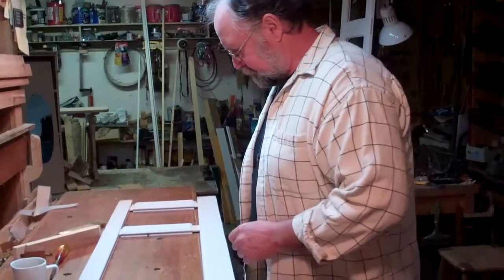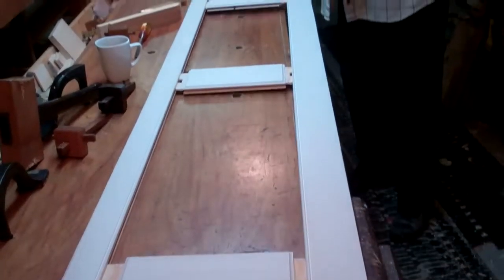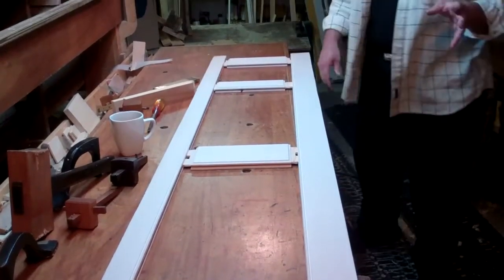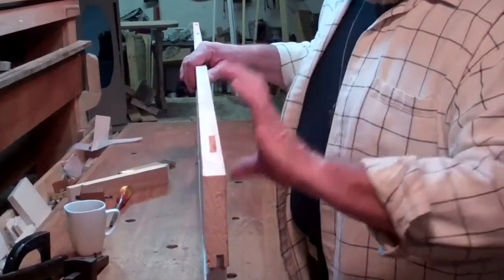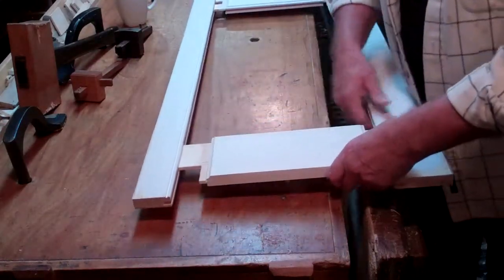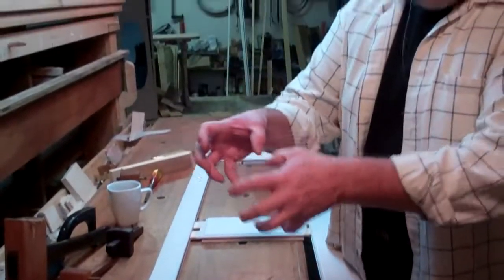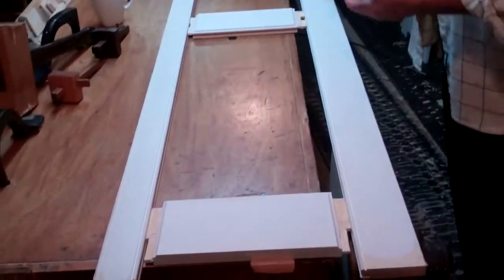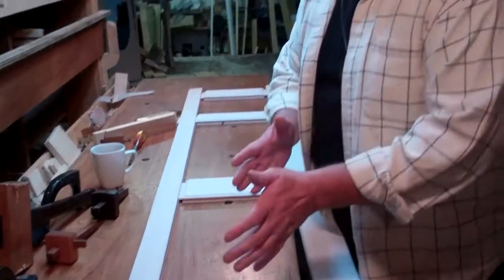Mortise and tenon joints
Showing what mortise & tenon joints are - in a future video we will make both joints.